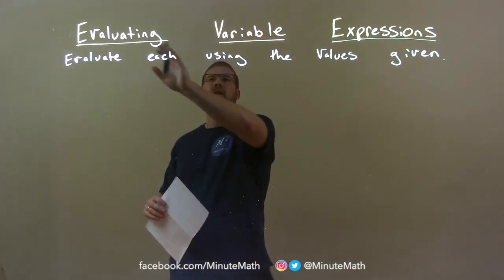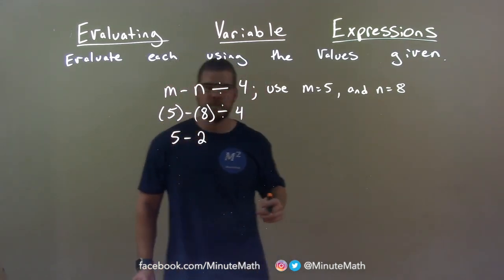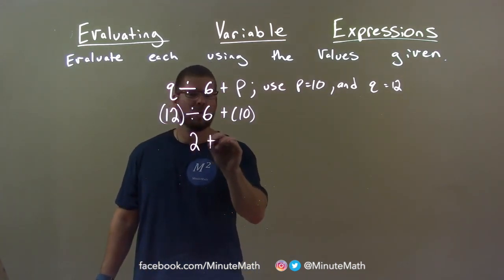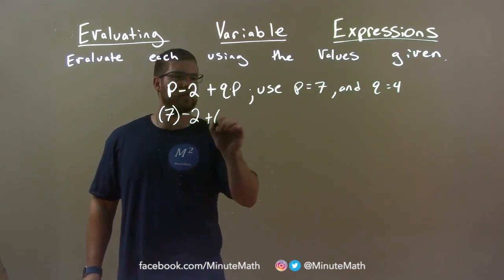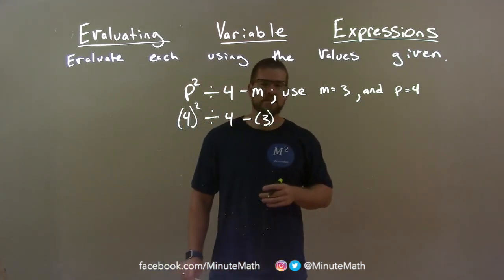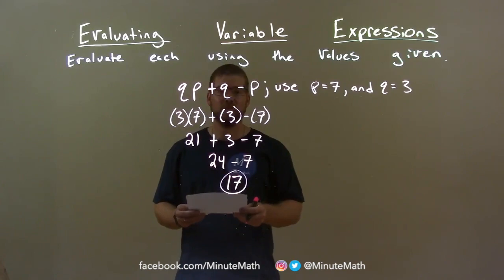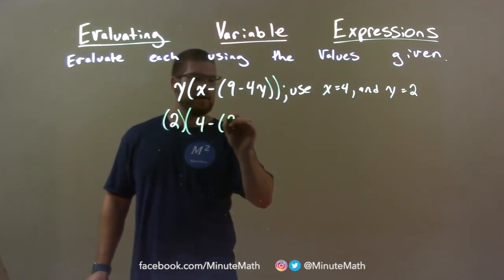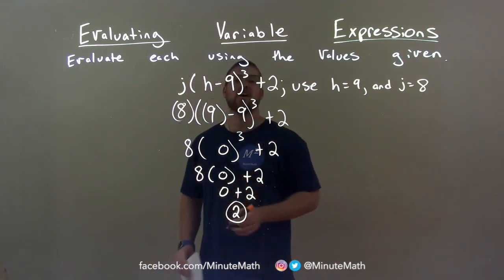Evaluating Variable Expressions 24 Examples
I review Evaluating Variable Expressions with 24 Examples with a video math lesson. Students use evaluate the expression using the values given with repetition to help them retain what they have learn.